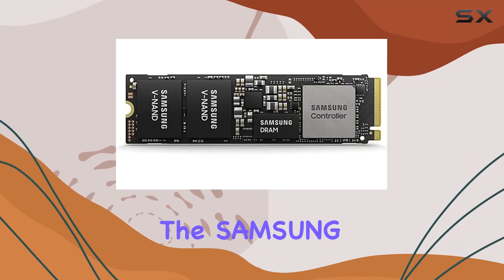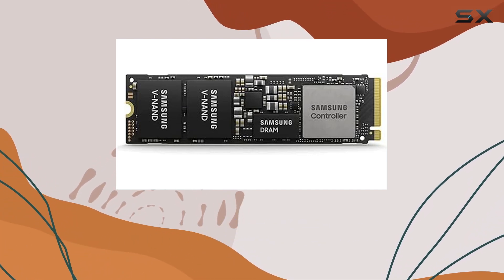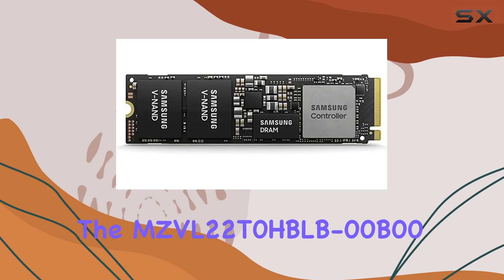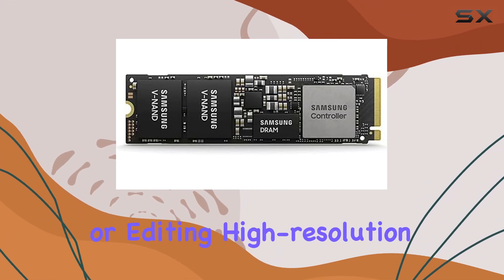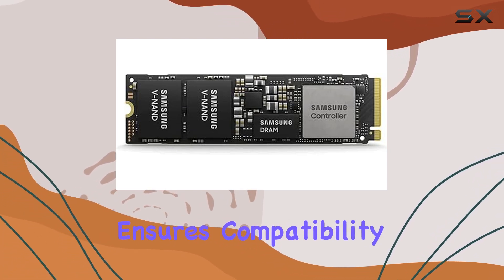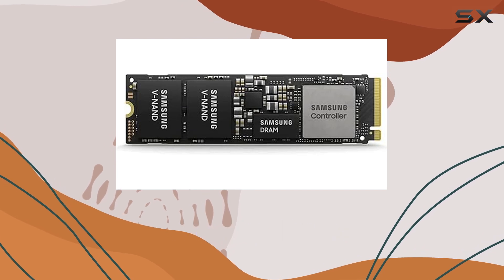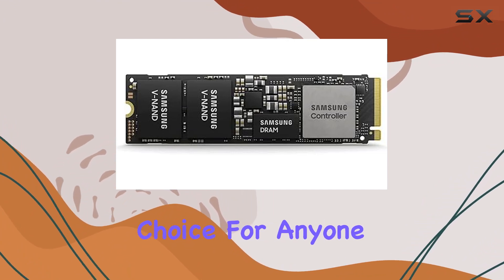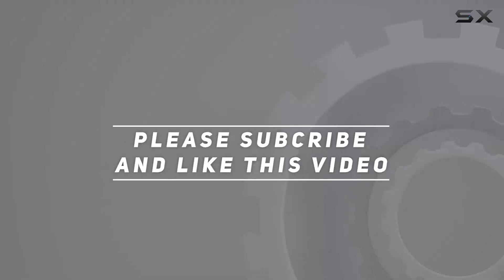SAMSUNG PM9A1 M.2 2000 GB PCI Express 4.0 TLC NVMe: The Ultimate Portable Storage Solution?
0:00 Intro
0:06 Review

Things that we mentioned in this video:
PM9A1 M.2 2000 GB : B09FY5JWL1